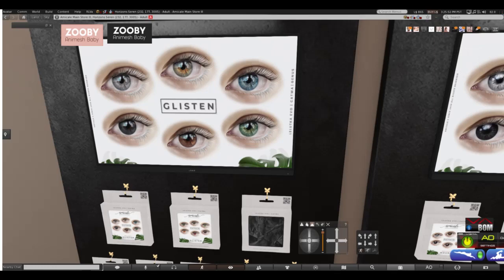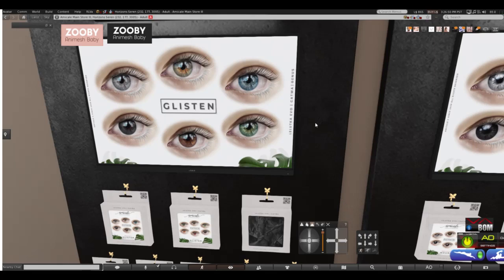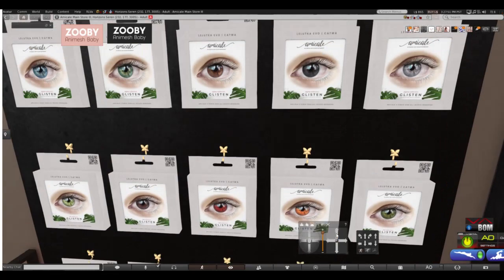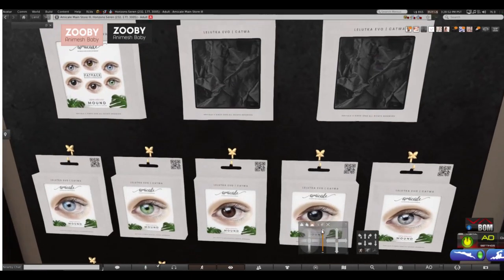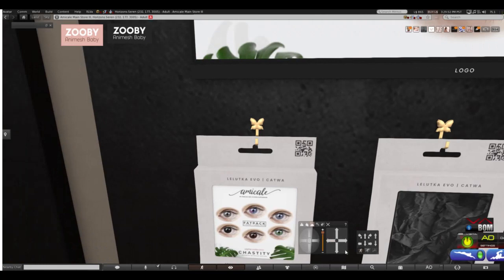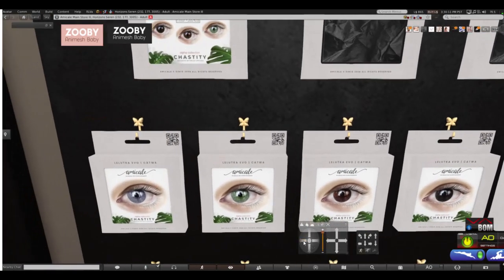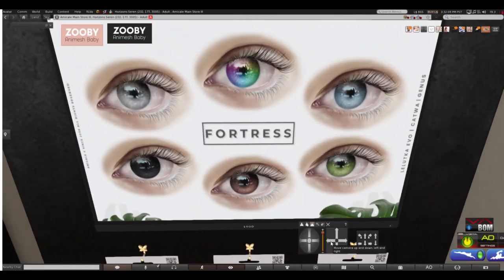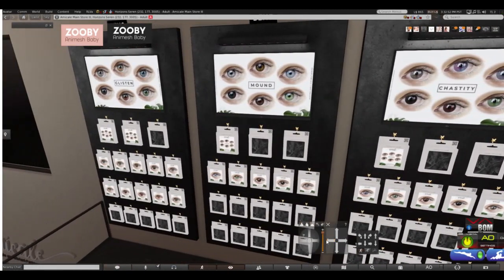Amicale a look into the store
Honey, it's all about the eyes